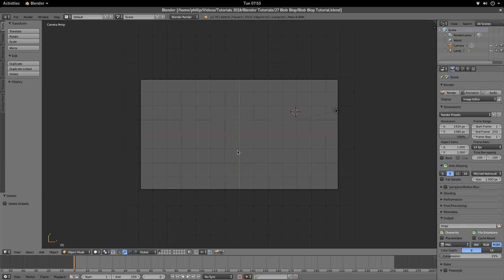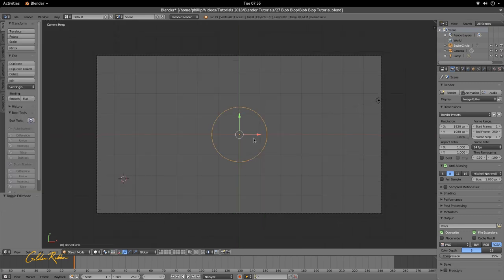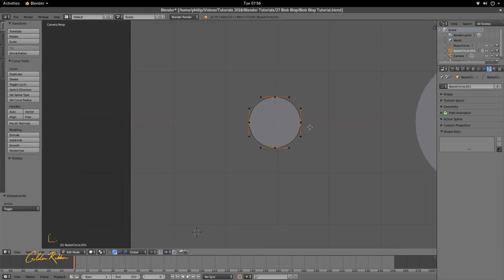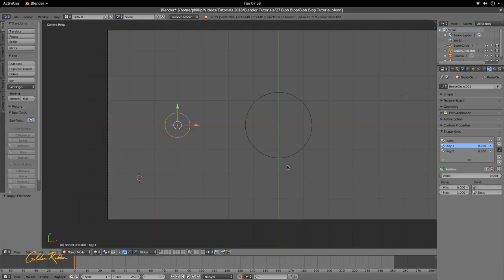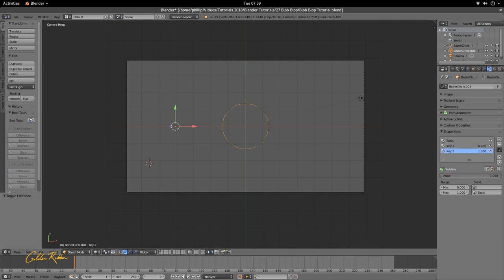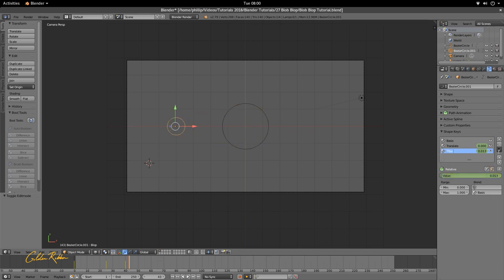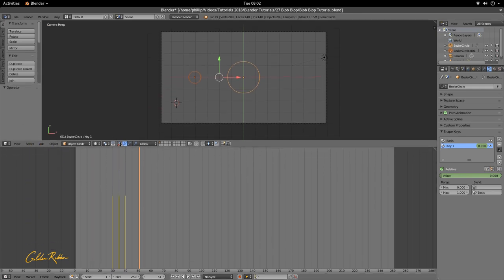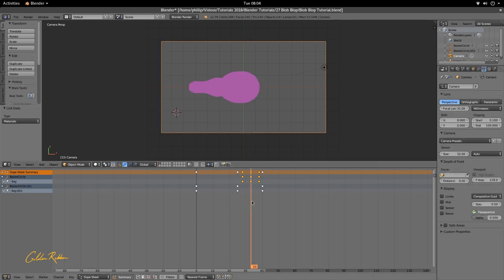Blender Tutorial | Makeshift Blob Blop Animation